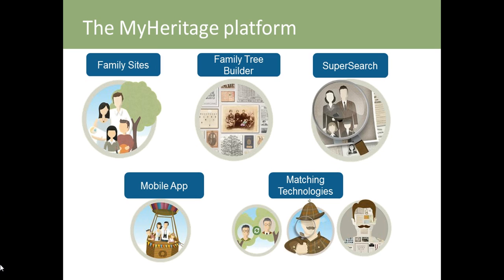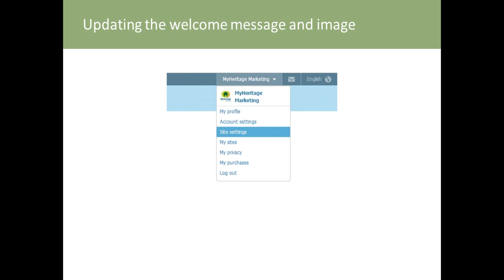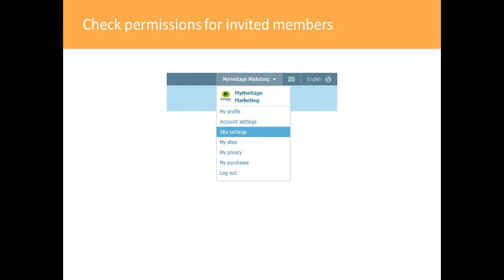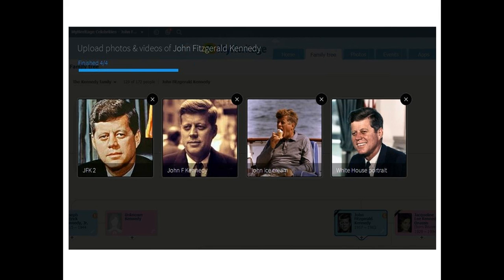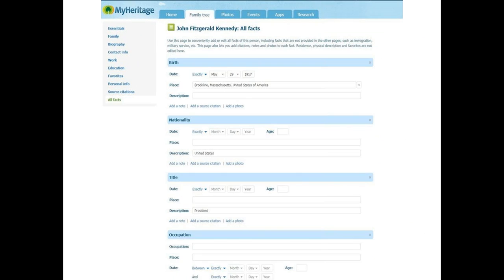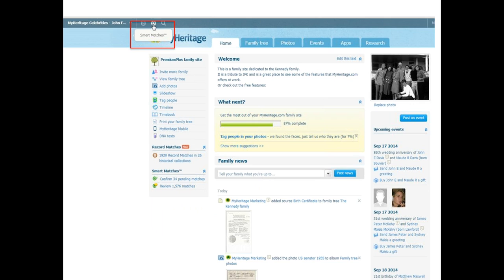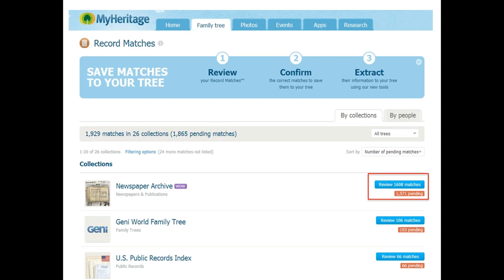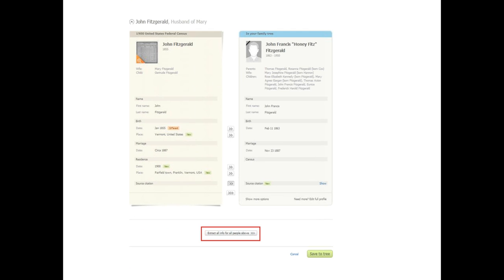Enriching your family tree Photos, records and more!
How to enrich your family tree. Adding photos and videos, saving records and matches, and other ways to bring color to your family tree.